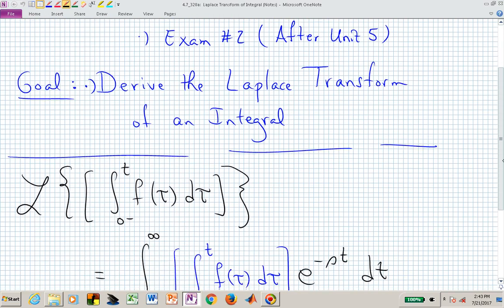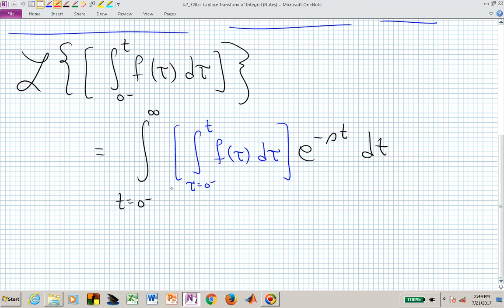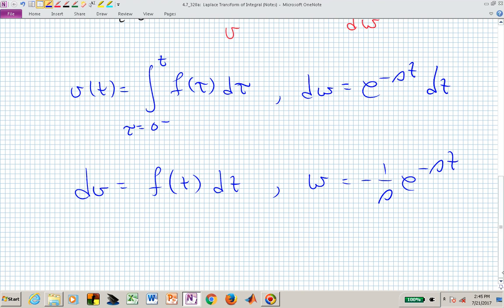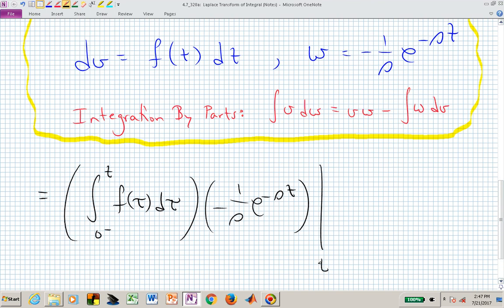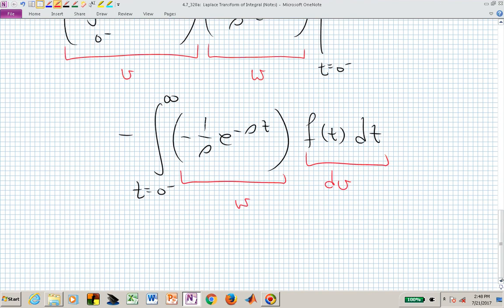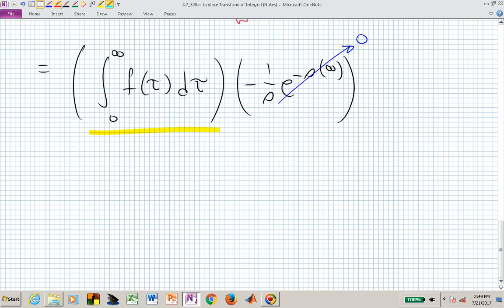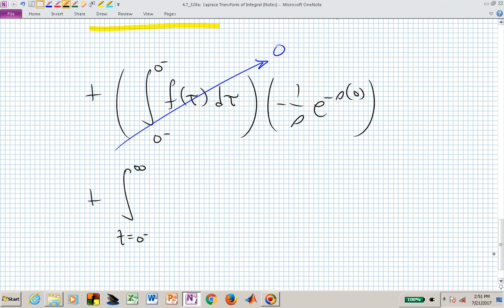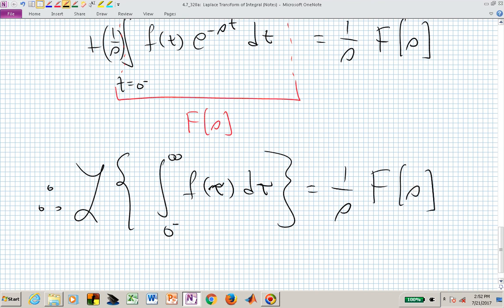vid4.7_ece320a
Video 4.7:  Laplace Transform of Integral.